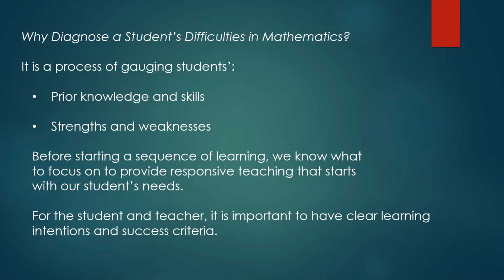Module 3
Discussing Assessment Strategies